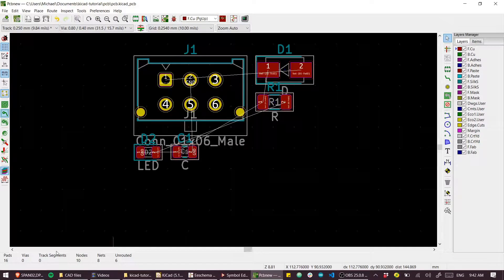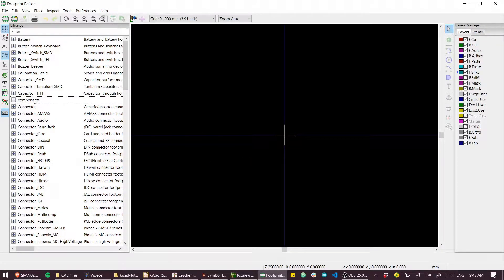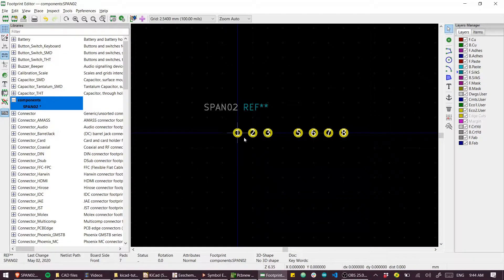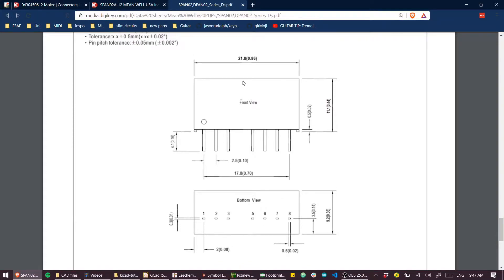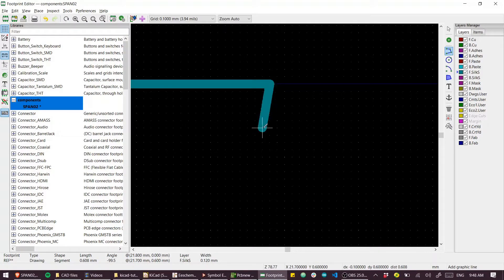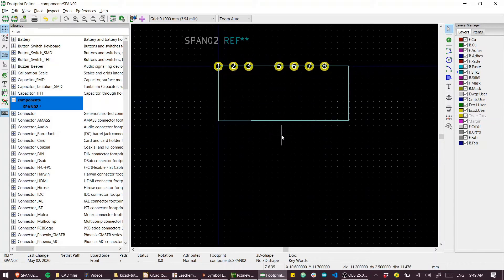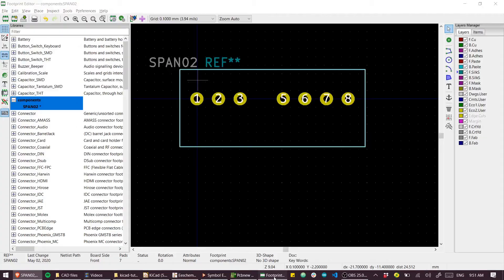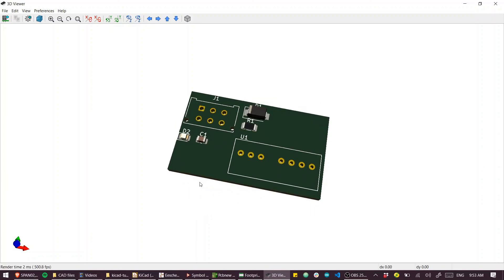KiCad - Zero to Hero 4 | Create a custom footprint from a datasheet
Let's make a footprint to go with the schematic symbol we created earlier